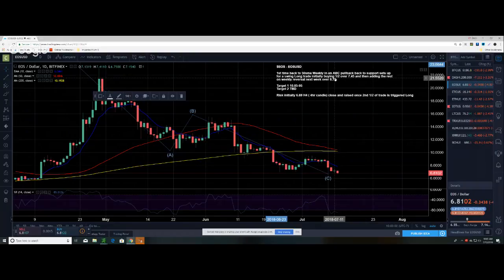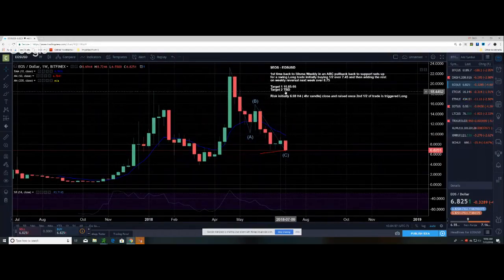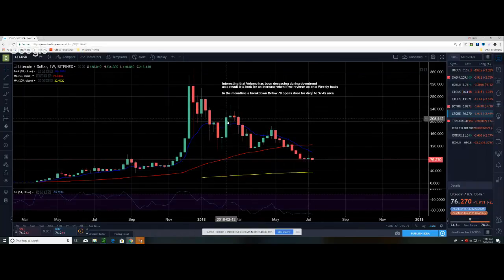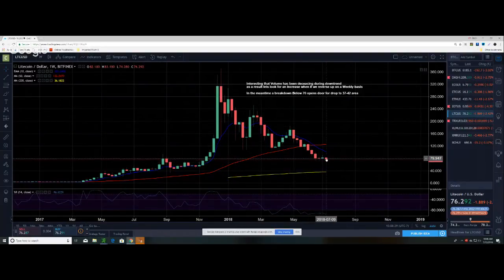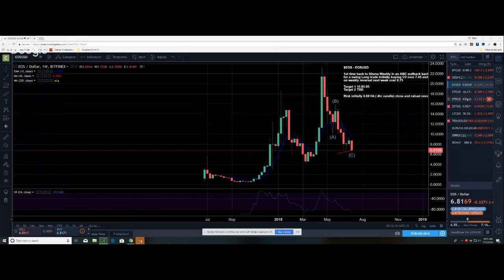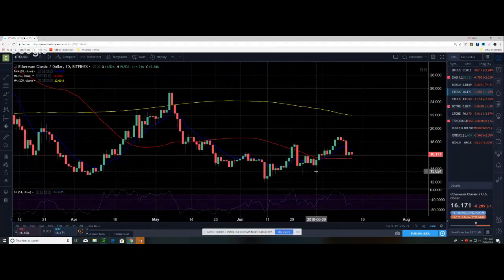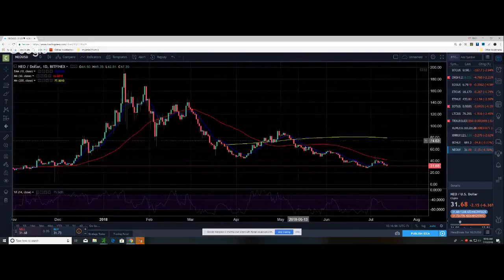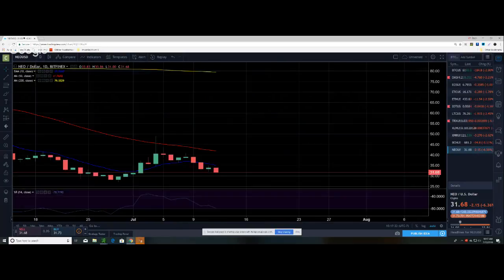Dean, Q&A plus Chart Analysis 7/12/18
Dean's chart analysis and answering your questions from Bitcoin Live.